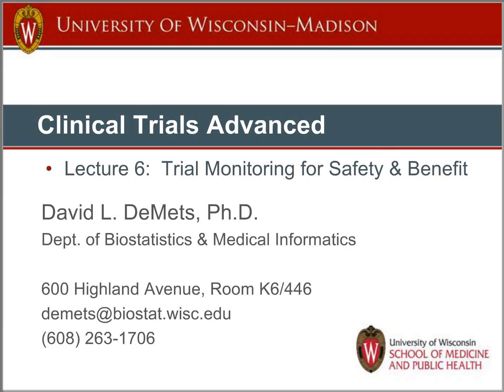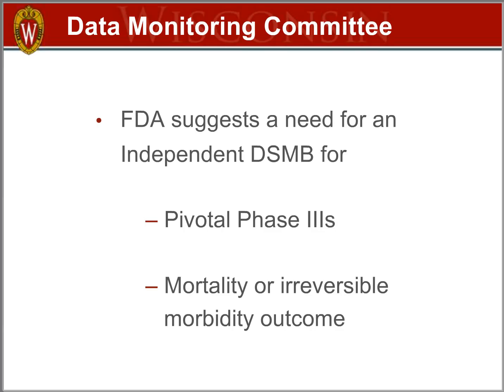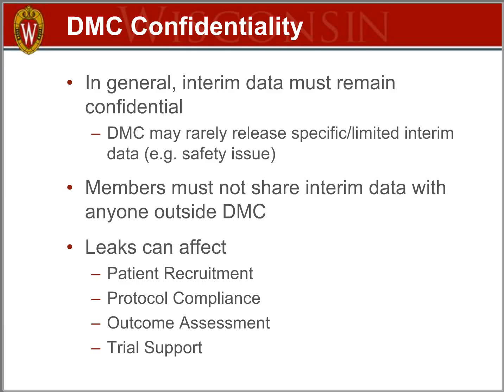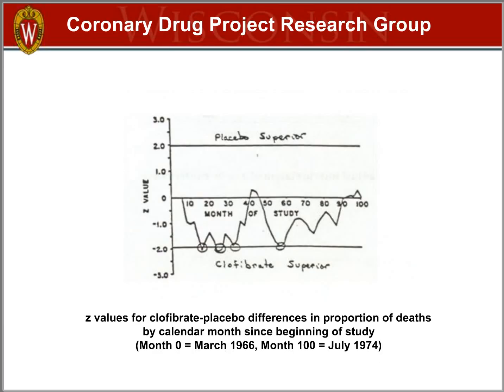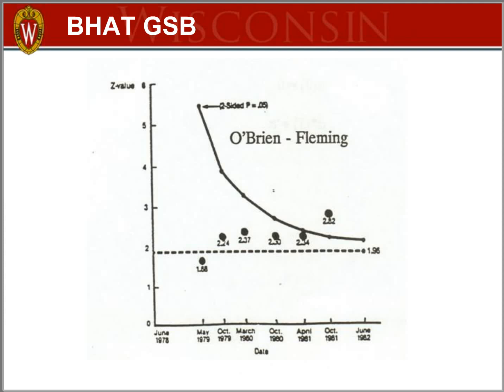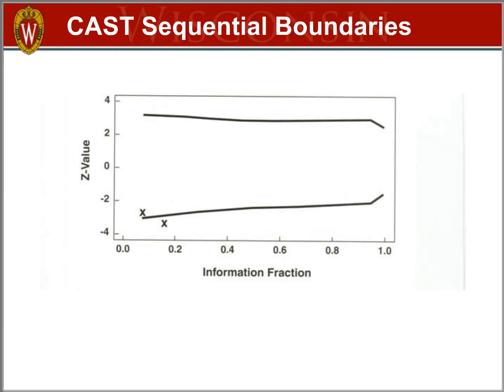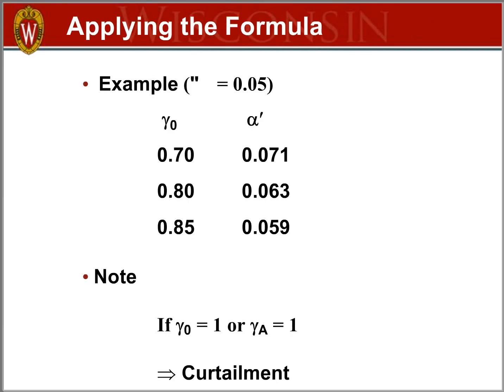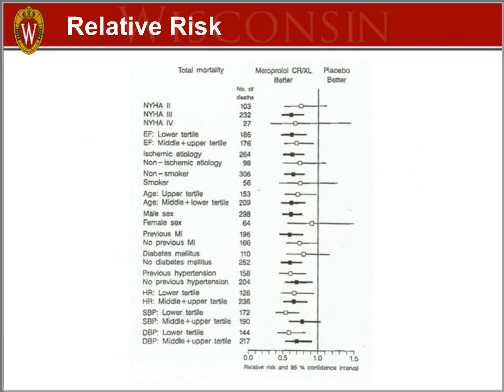Clinical Trials Advanced Lecture 6